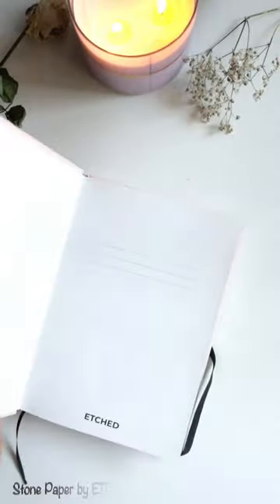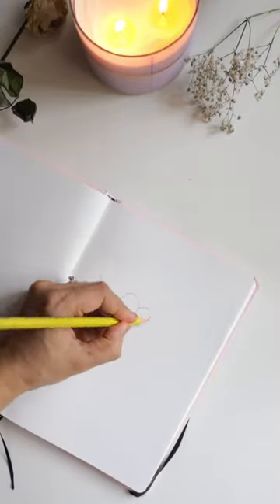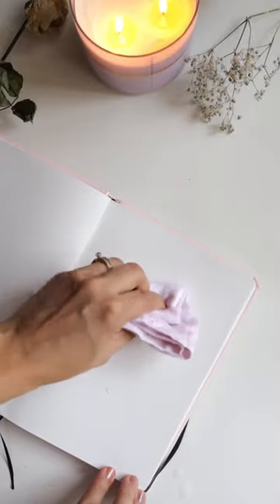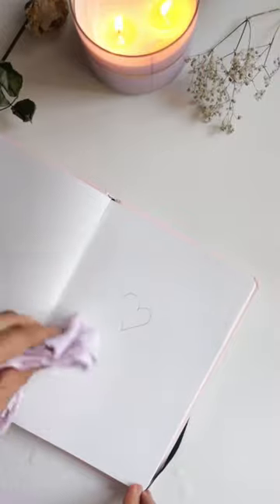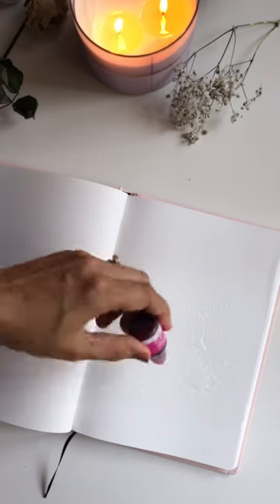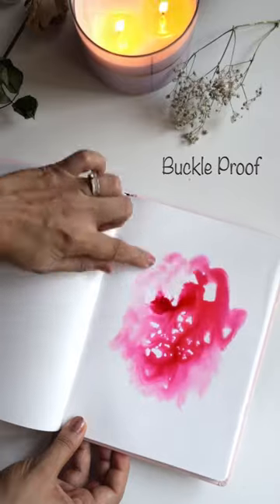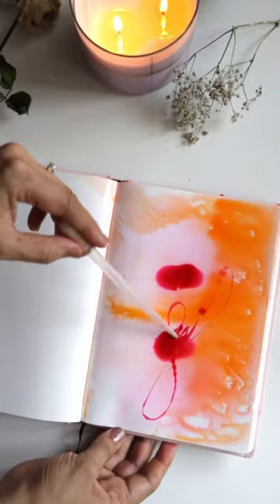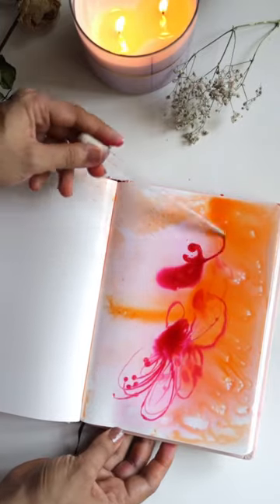Paper made of STONE 😱🤔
This sketch is from a brand named Etched, you can find the oink

Alika❤️